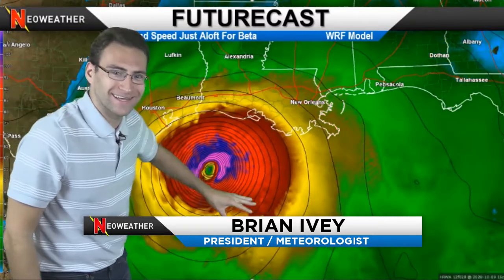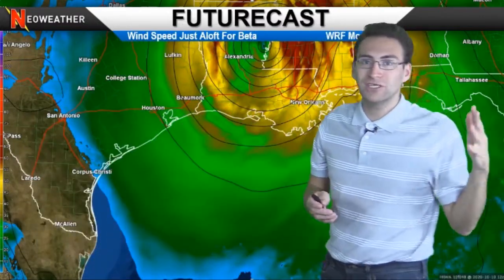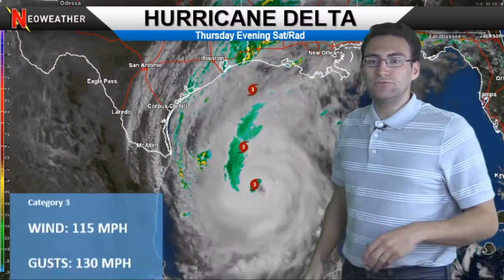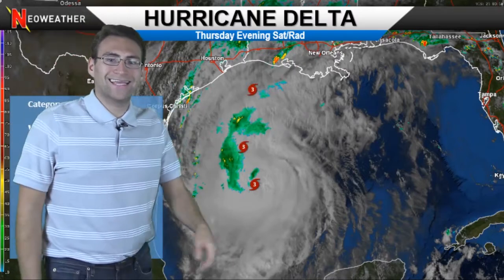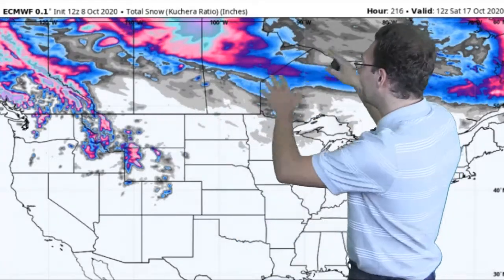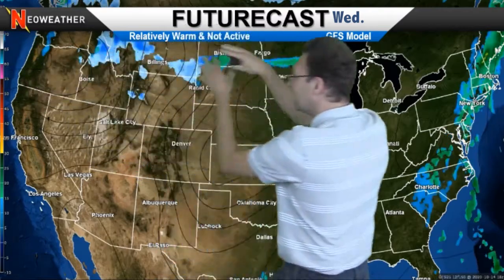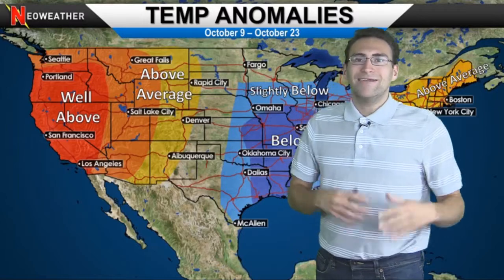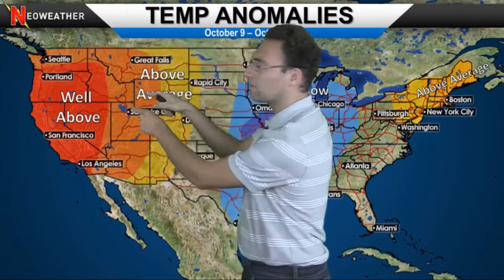Forecast - Hurricane Delta and A Cold Blast 10.8.20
Title: ... Eventually

The big weather story is another major hurricane hitting Louisiana with a half foot of rain and winds near 100 mph. How will the storm impact areas further north? We dive into temperature trends. A big cooldown is possible around a week out.